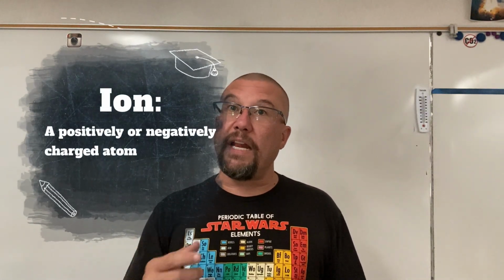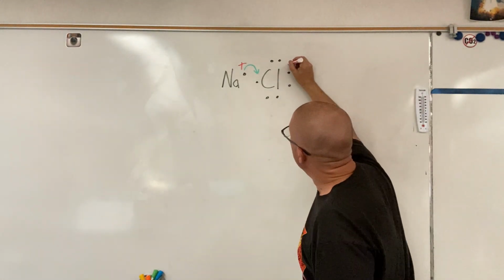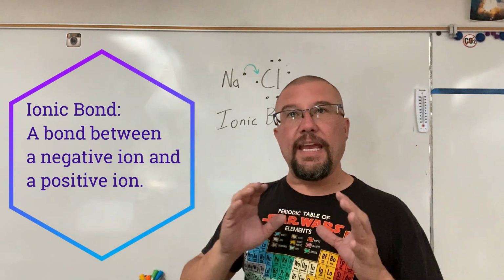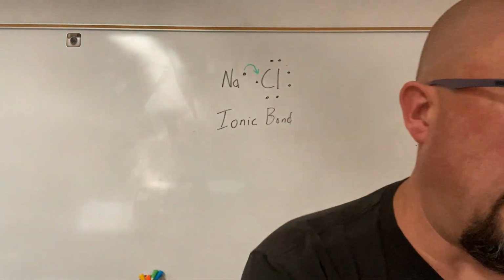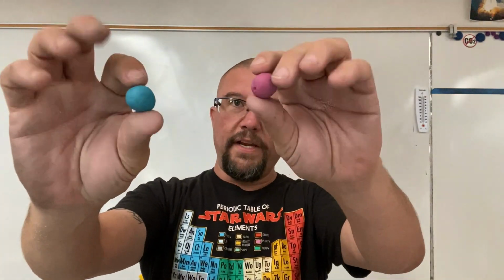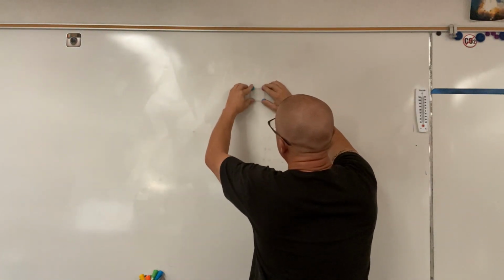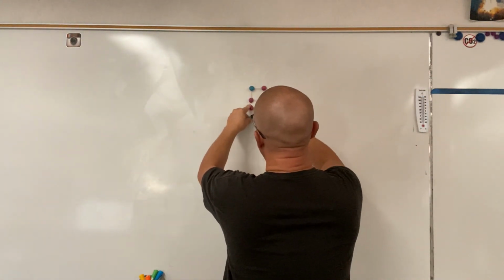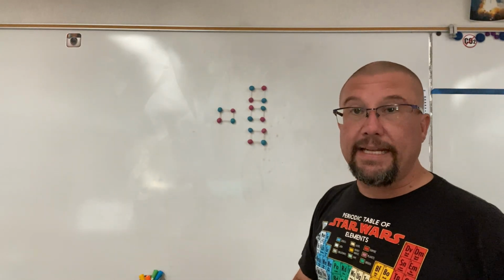Model of salt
Video companion to a Prezi for the 8th grade Model of Salt Lab that explains a crystal lattice.